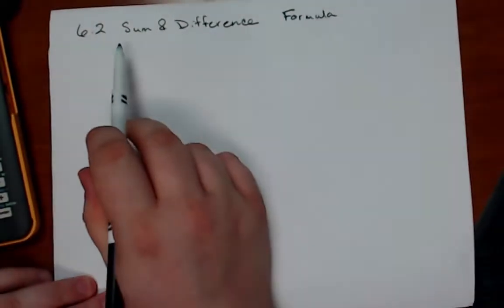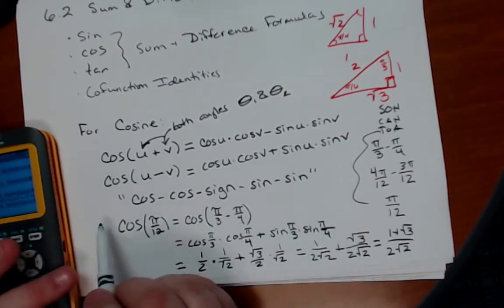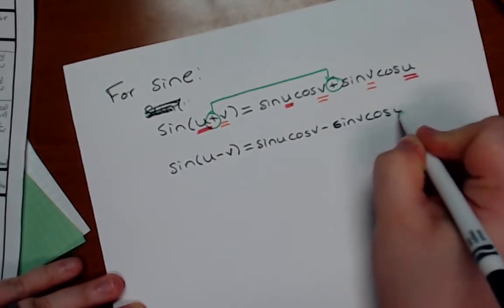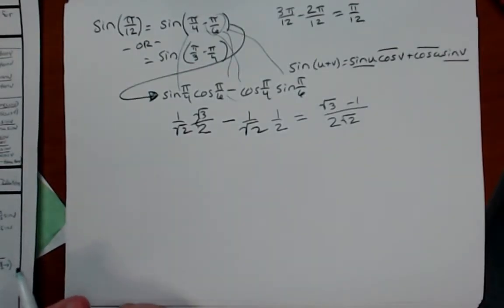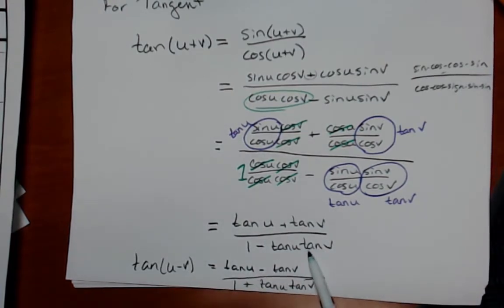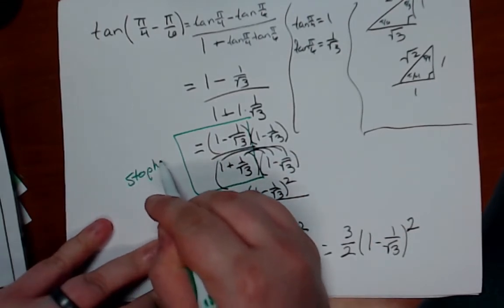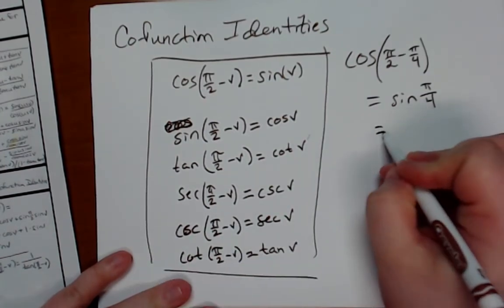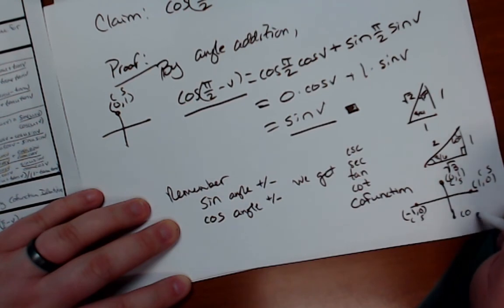[MATH135 Precalculus] 6-2 Sum and Difference Formulas